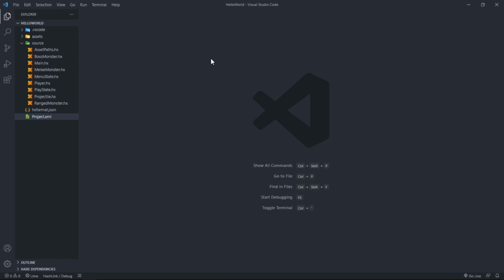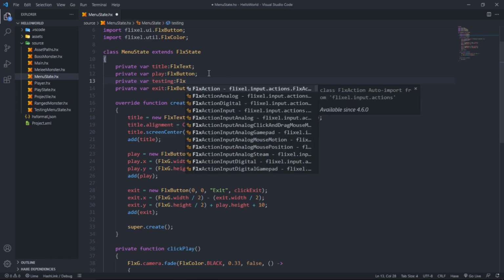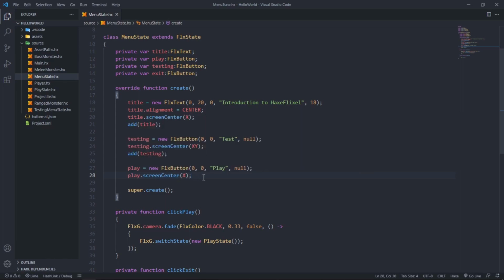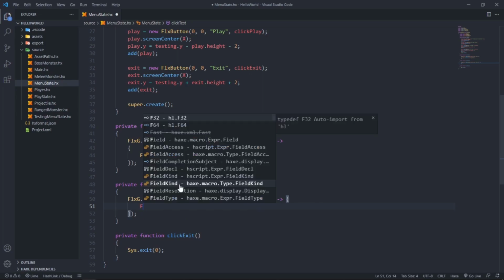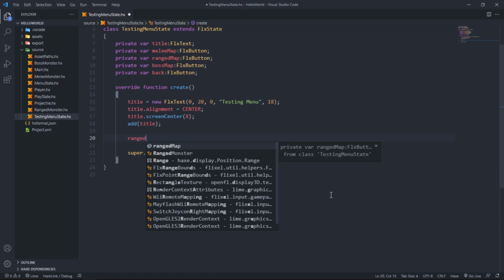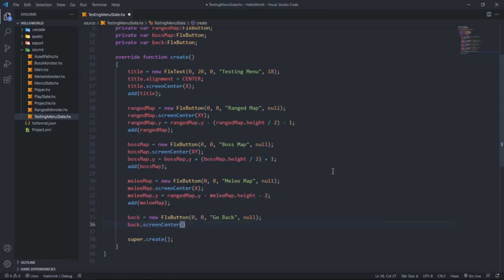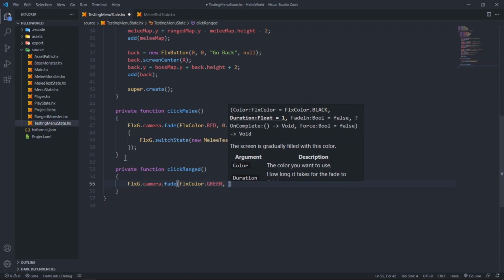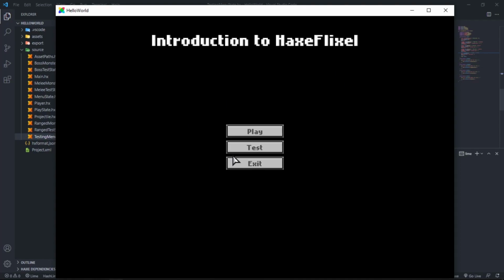Introduction to HaxeFlixel Part 18 - Set up testing menu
In this tutorial, we work on setting up the testing menu to make the rapid testing of new features easier.